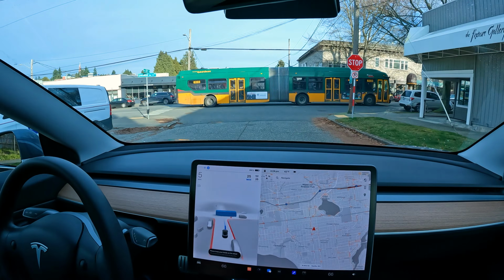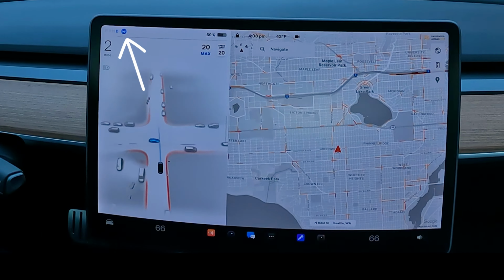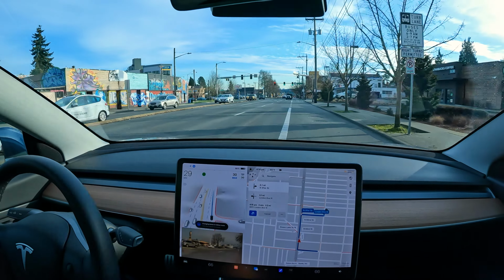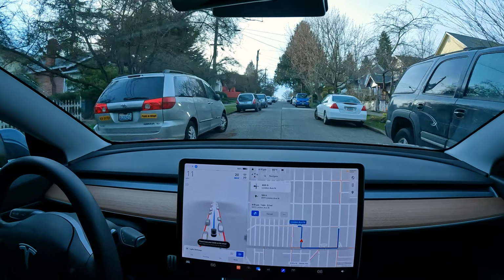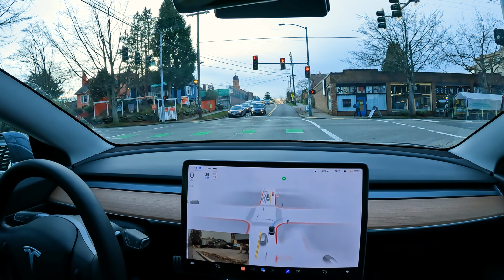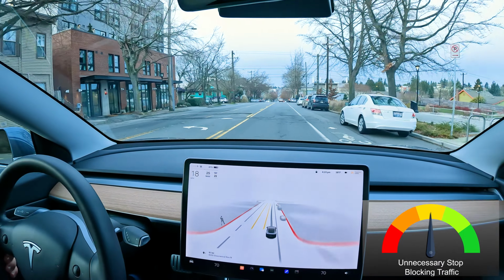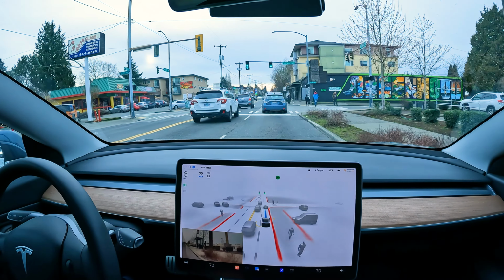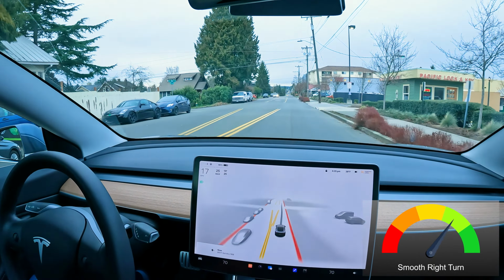Tesla FSD Beta 10.10.2 Test Drive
FSD Beta 10.10.2 Test Drive in Seattle, WA
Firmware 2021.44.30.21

Table of Contents:
Welcome - 0:13
Simple Roundabout Success - 0:47
Improved Yield for Jaywalker - 1:40
Perfect Left at Roundabout - 2:03
Simple Right at Light, slow but smooth - 3:02
Discussion about object permanence - 3:19
Right turn into bus lane, quickly corrected - 4:09
Unexpected maneuver swerving out of turn lane - 4:55
Smooth but slow unprotected left turn - 5:48
Left at Roundabout Slow but Smooth - 6:14
Roundabout - 7:05
Right Turn Into Parking Lane - 7:24
Unexpected stop in traffic - 9:00
Right Turn Into Parking Lane - 9:15
Visualization Stretches Vehicle Icons - 10:32
Smooth Left at Light - 11:15
Improved Handling of Pedestrian Crossing - 11:24
Another Vehicle Icon Stretch / Squish in Visualization - 12:05
Right Turn at Light with Pedestrians - 12:19
Improved Cut-in Handling - 13:22
Street Transition via S-Curve Improved? - 13:45